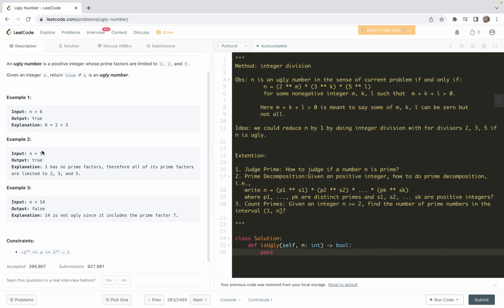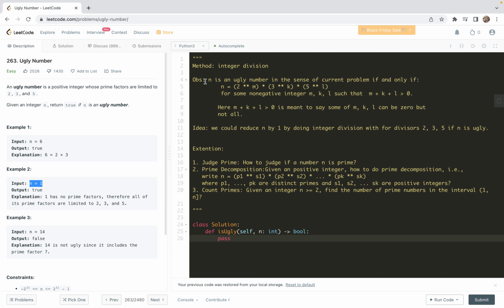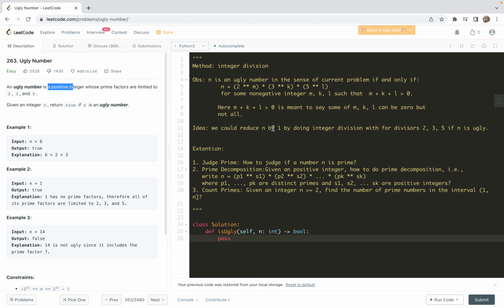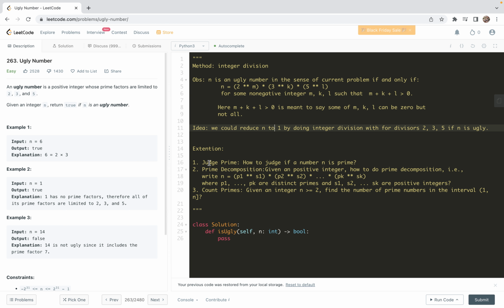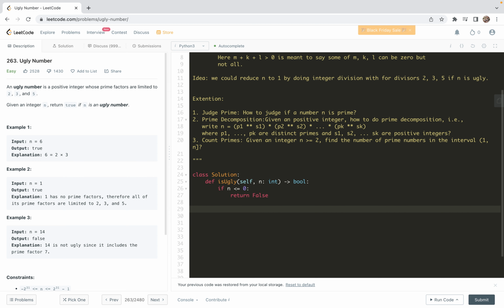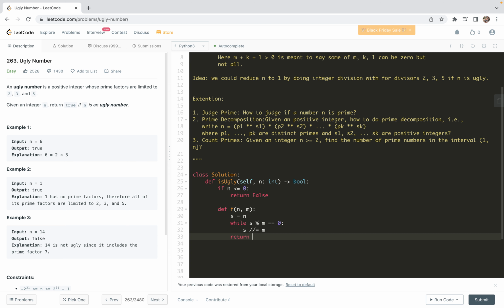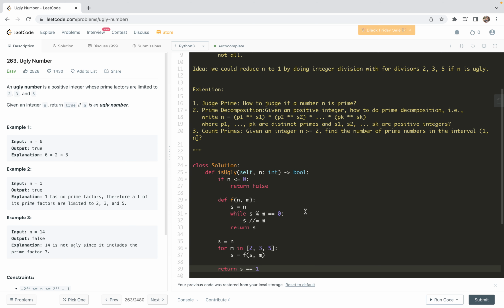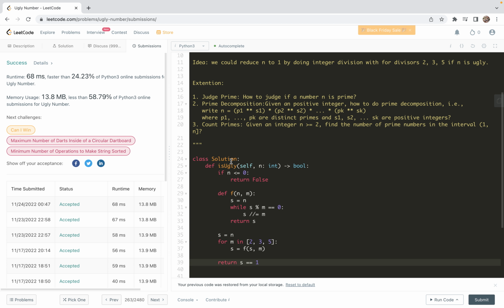leetcode 263. Ugly Number - integer division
See other videos at our channel @codeyao9796
Python solution to Leetcode 263: Ugly Number. Here we use integer division to solve this problem, and emphasize some extenstions.